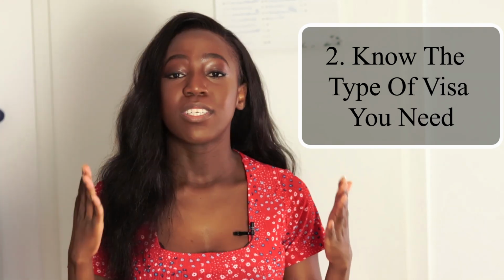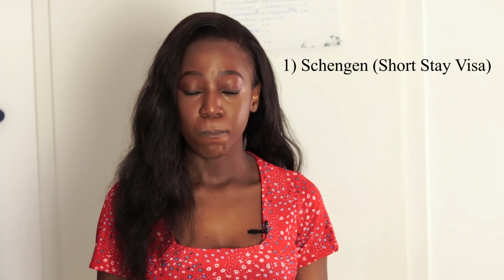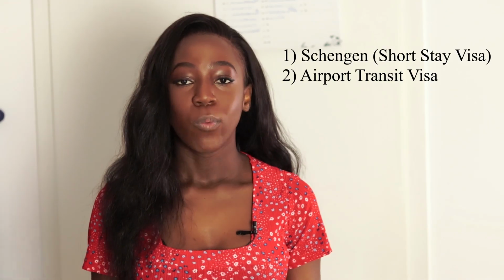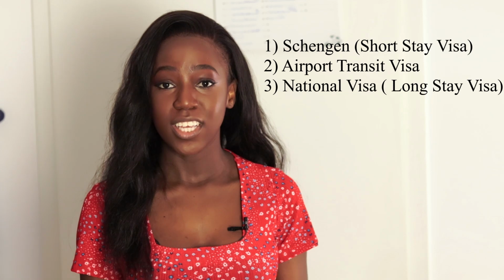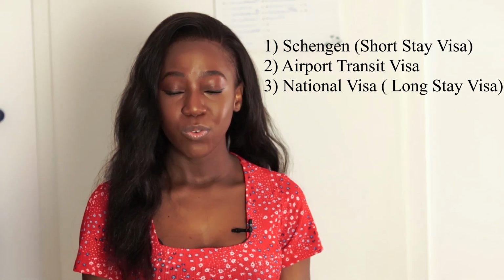HOW TO GET A GERMAN VISA IN 5 STEPS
My move to Germany was abit stressful even with just finding out the standard information.

Time Stamps:
0:18 Know Exactly What You Want
0:53 Know the type of Visa you need
2:54 Getting the right requirments
5:10 Sending the Application forms
6:38 Interview Process